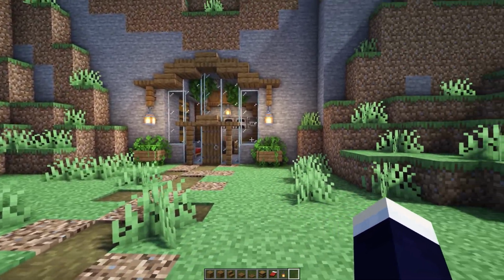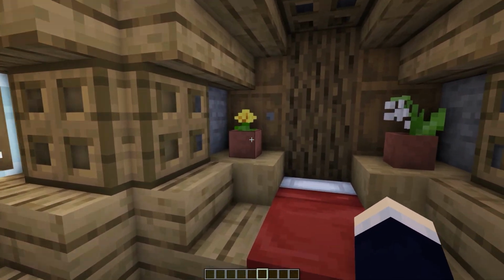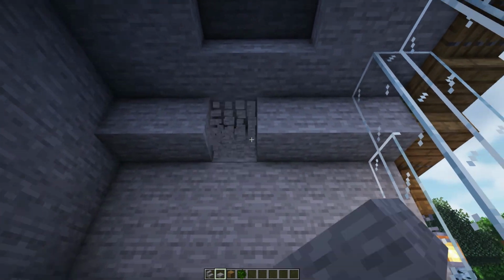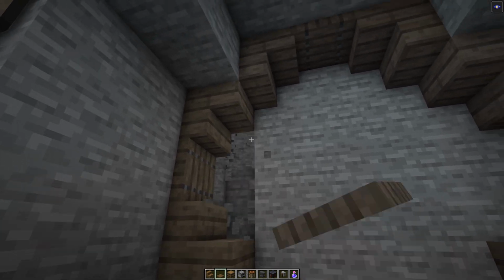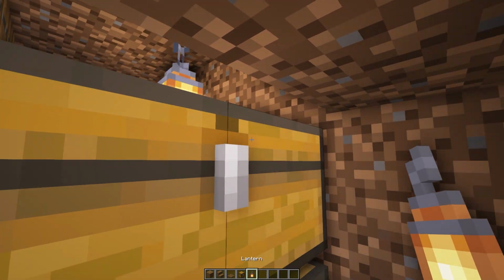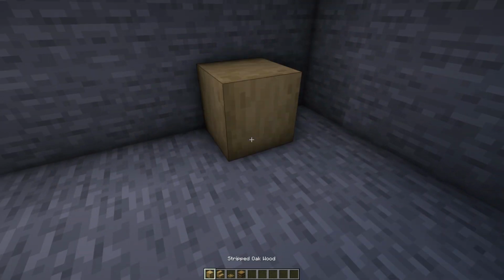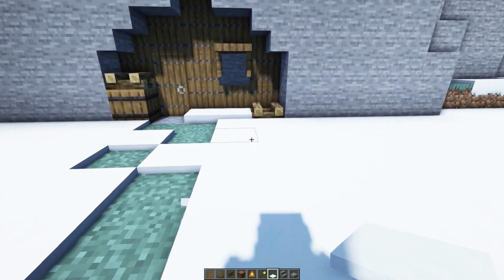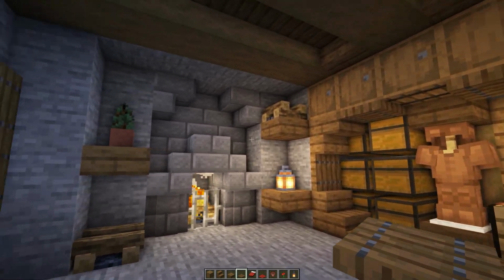5 Minecraft Starter Bases for 5 Biomes (Build Tutorial)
In this video I'll show you how to create 5 simple starter bases for survival! All 5 of these are very easy to create thanks to each design being within either the ground or the side of a cliff.

Inspired by @Gorillo, another amazing builder! Be sure to check their channel out too.

🌲Texturepack: Vanilla
🌞Shaders: BSL

Intro: 0:00​
Tours: 0:35
Mountain Base: 5:27
Ocean Base: 8:57
Plains Base: 12:36
Flower Forest Base: 16:10
Snowy Base: 20:30
Outro: 25:31